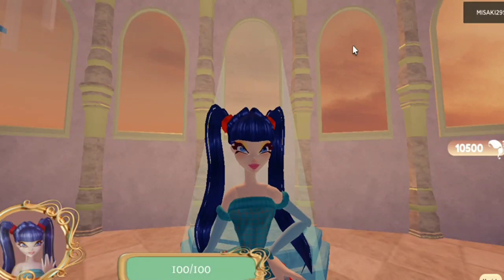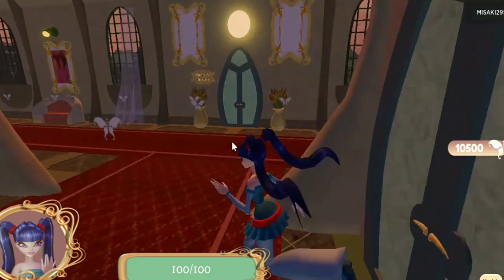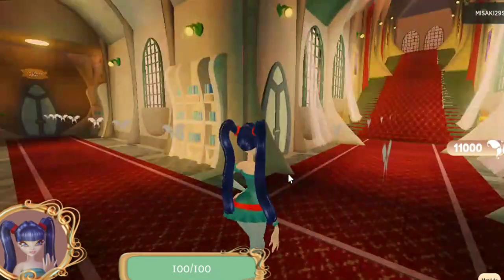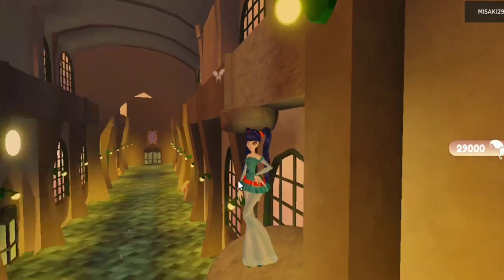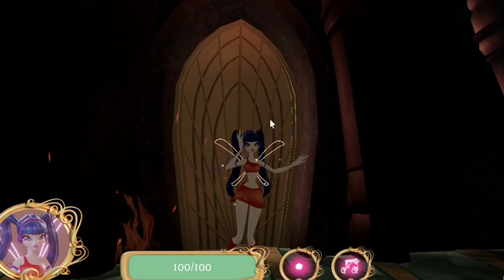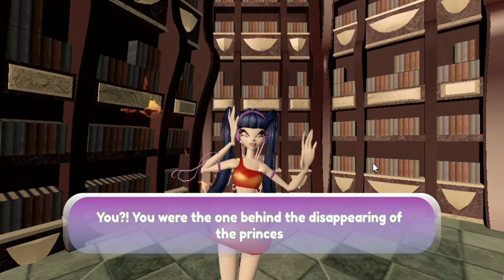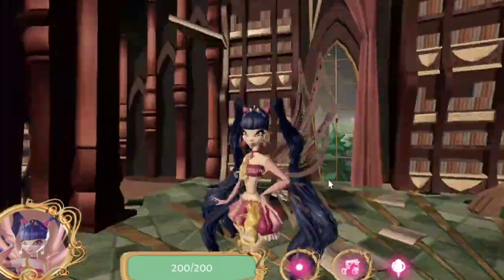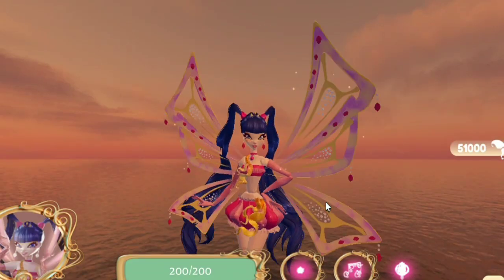🎶[[TUTORIAL]]🎶 HOW TO COMPLETE CHAPTER 3 AND UNLOCK ENCHANTIX + MAGIX WINX MUSA + GALATEA 🧚‍♀️🎶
TIMESTAPS:
00:00 Welcome
00:19 Start of the mission
00:41 Where is the Lyre
01:13 Entering the library
02:44 Magix winx Musa badge!
02:53 Parkour
03:28 Final fight
04:02 Enchantix Musa badge!
04:09 Helping Princess Melody
04:12 Going back
04:29 Pincess Melody badge!
04:37 Bye bye!

🔆 SOCIAL MEDIA 🔆